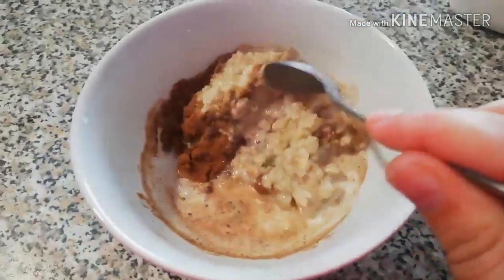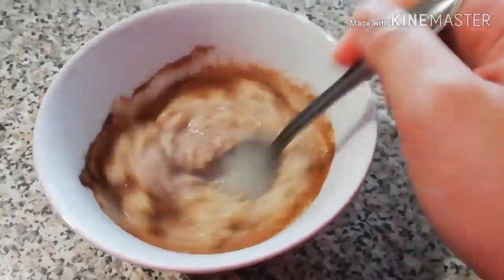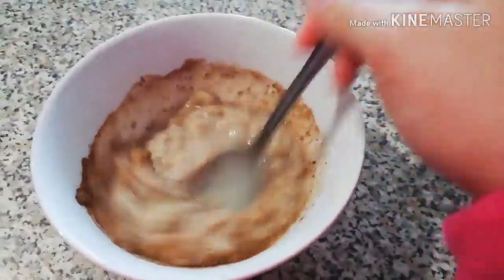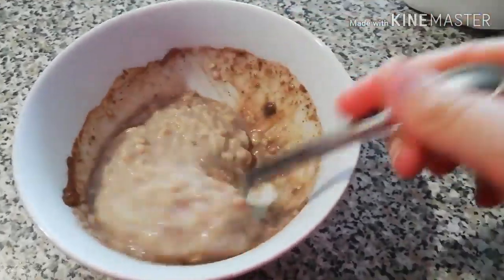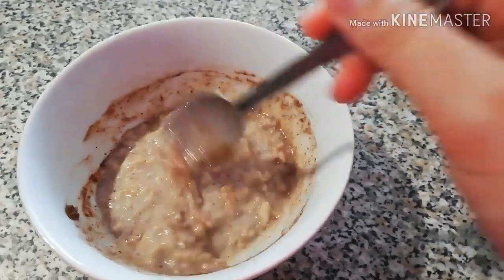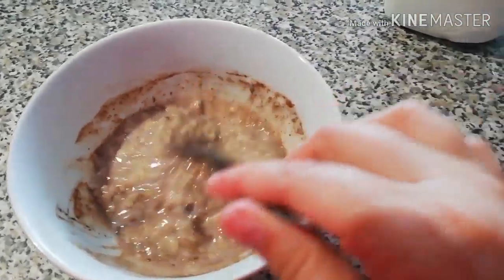Full day of tracking calories to lose weight | VLOG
Originally uploaded 28 September 2019

Hi there!

 I decided to do this video to help showcase that you could still eat what you like in a day but by tracking your calories correctly it could help you stay on track with your goals.

New to here? If so, here's what you need to know -- I'm a mom to a little boy and soon to be married. Fitness and health have always been a passion of mine, so I started my blog to showcase my personal journey alongside motherhood. What you can find on my platforms is my personal experiences (what has worked and what hasn't), advice and general day to day life in the topics of mom life, health, fitness, and weight-loss.

Join me on my journey, I love would for you to be apart of it and share your stories with me!